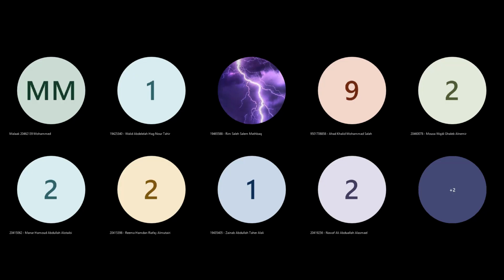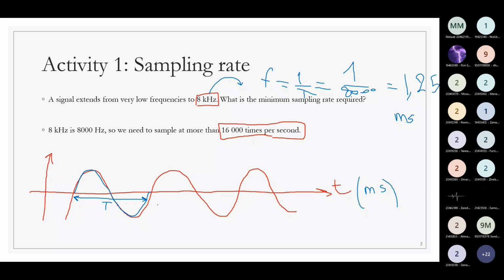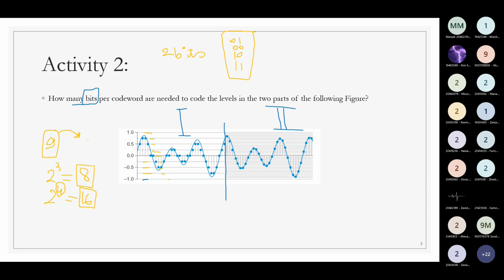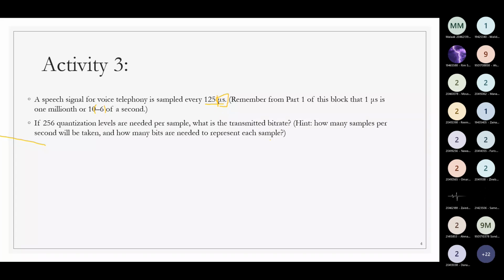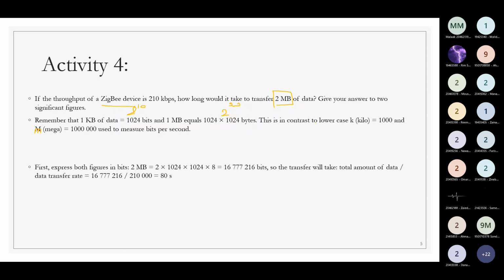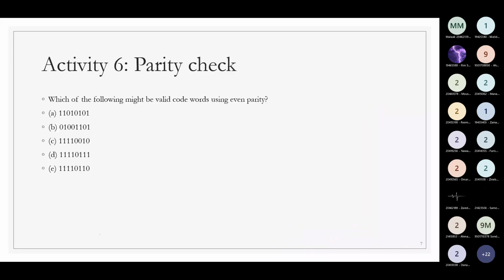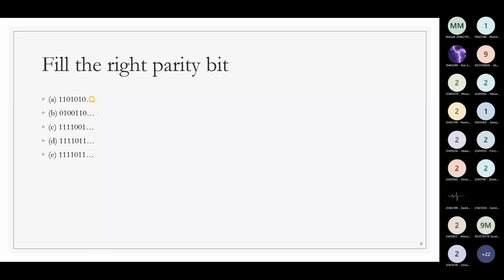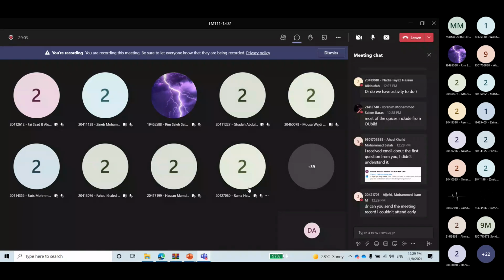Tm111 Meeting 15 Dr.nesrine